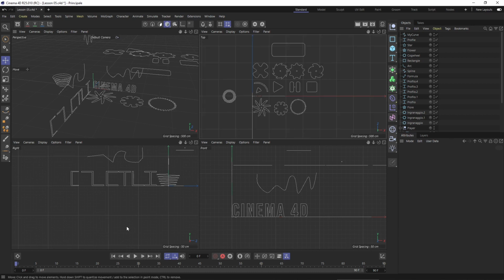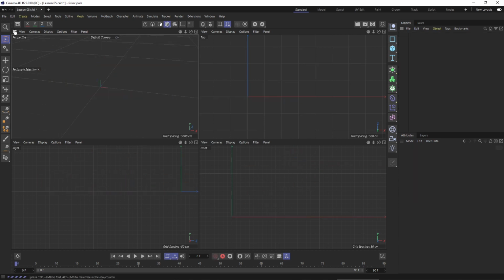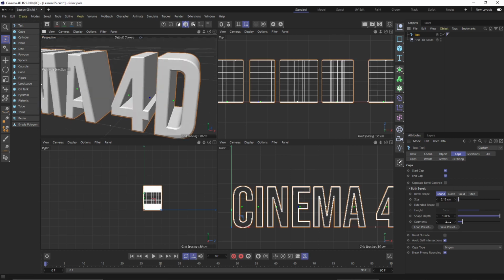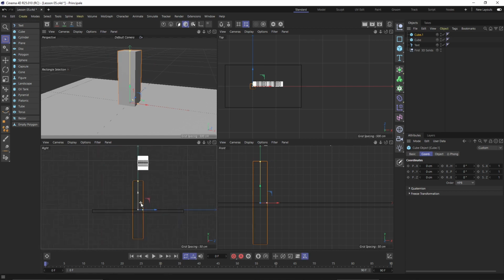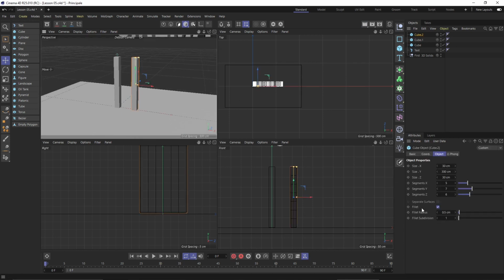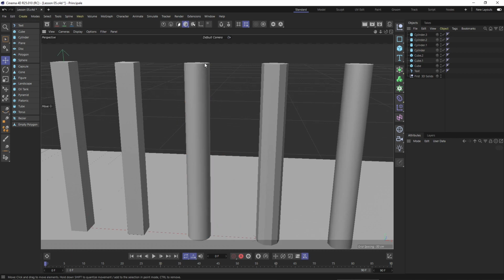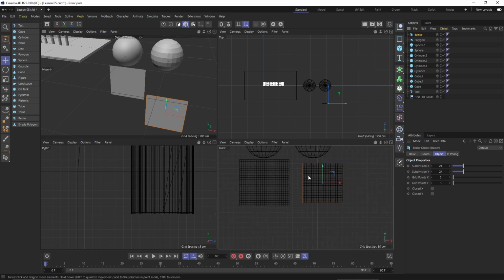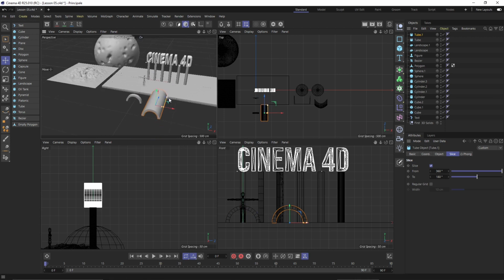Cinema 4D Videocourse - 05 - Creating 3D Models, Primitives, Parameters, Rounded Corners, Phong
Cinema 4D Videocourse - 05 - Creating 3D Models, Primitives, Solids, Parameters, Subdivisions, Rounded Corners, Phong Effect